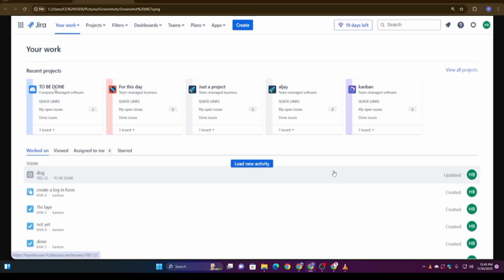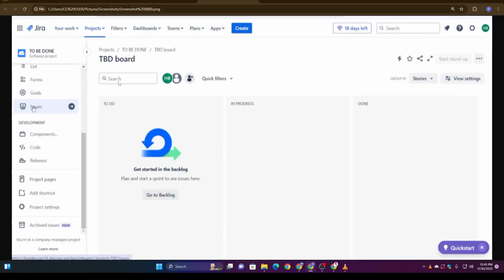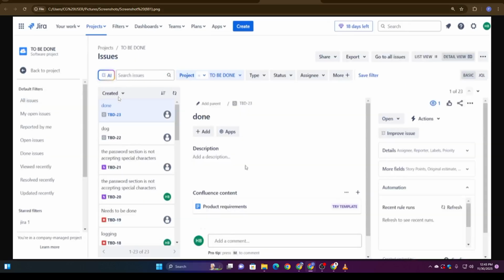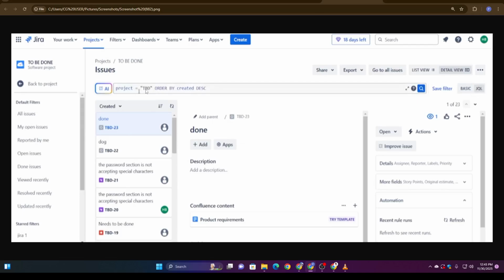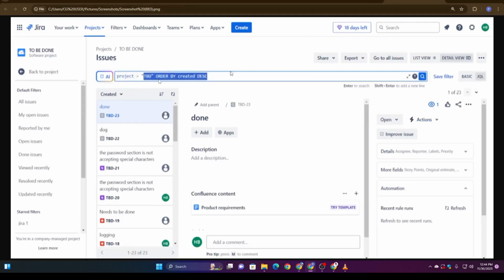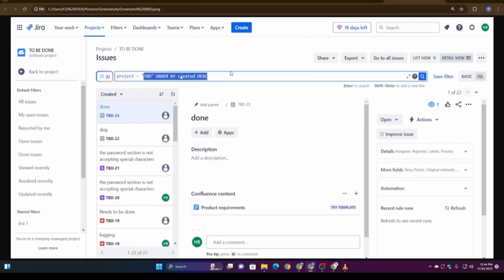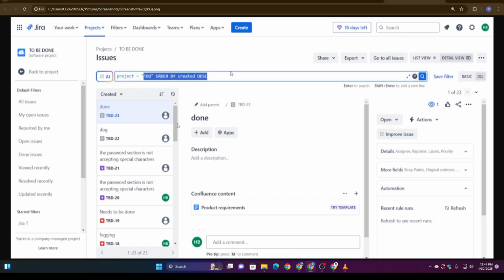How to Sort in Jira Query -2025 (EASY FIX TIPS)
How to Sort in Jira Query
In this video, How to Sort in Jira Query, you’ll learn how to organize and filter issues effectively using JQL sorting options inside Jira. This tutorial covers Jira query sorting, JQL order functions, customizing issue lists, and improving workflow visibility so you can quickly find the right tasks and manage your projects more efficiently.